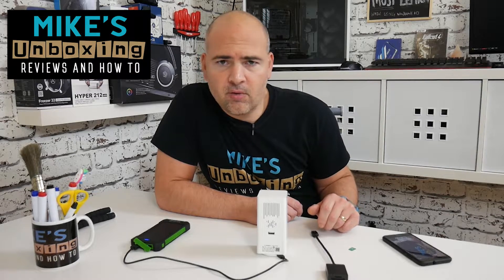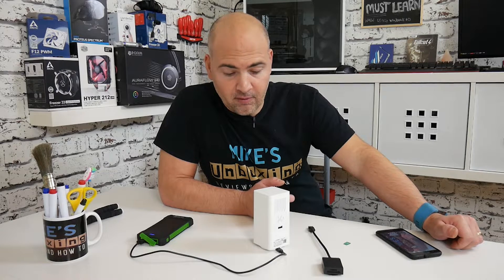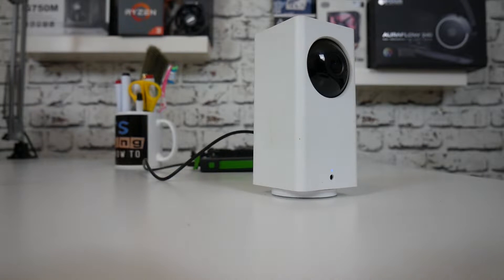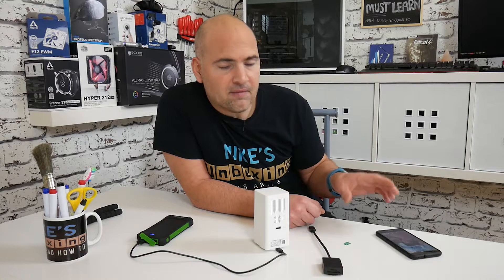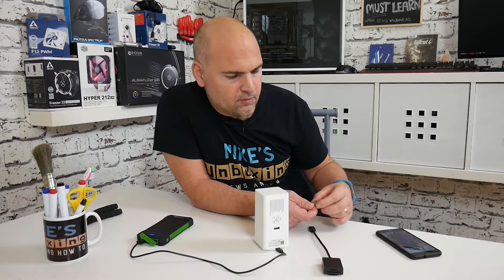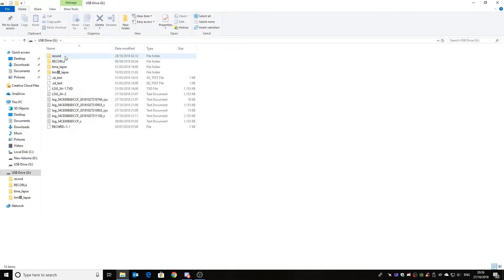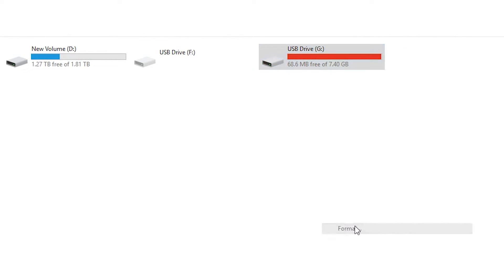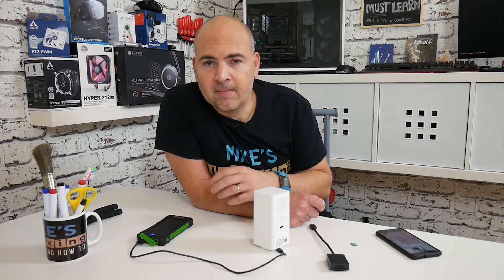Xiaomi Dafang Firmware FIX For Boot Loop & Connection Errors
Available from:
Dafang Camera
Amazon UK
Amazon US
Amazon CA
Verbatim memory cards
Amazon UK
Amazon US
Amazon CA
Ugreen Card Reader (my favourite!)
Amazon UK
Amazon US
Amazon CA
Fix for firmware update failure and corruption.

If you are having problems with your Xiaomi Dafang IP camera especially after a firmware update, then this might be a fix for the problem.

This will help with:
Connection time out
Boot loop
Random reboots
Failure to record motion
No screenshots
Error messages in the Xiaomi app

So just remove the power and then the micro sd card. If you are interested to see what is on the card then feel free to browse the card in Windows explorer or on whatever PC or device you have available.

Select the micro SD card and format it back to the factory defaults.

Put the card back in the camera, then power the camera and rerun the setup by pressing the reset button.

That should be it. You may need to rename the camera etc and setup any specific features like motion detection etc, but it is better to do that than have to buy a new camera!